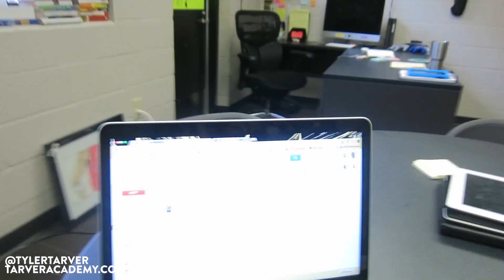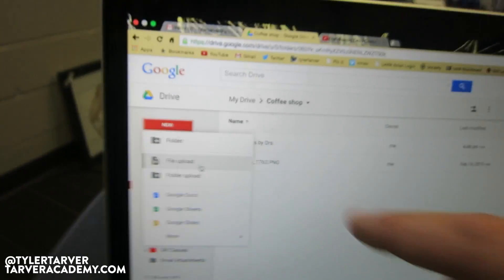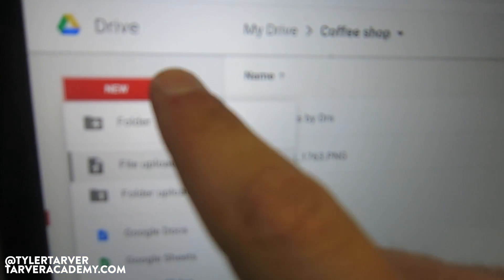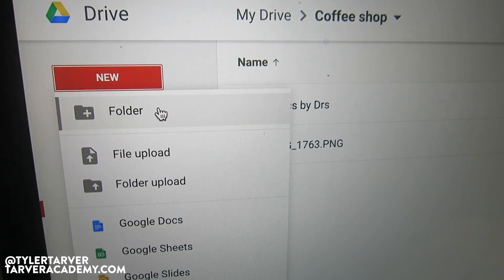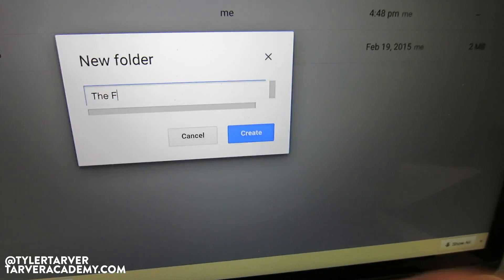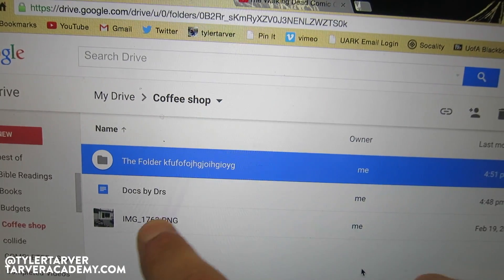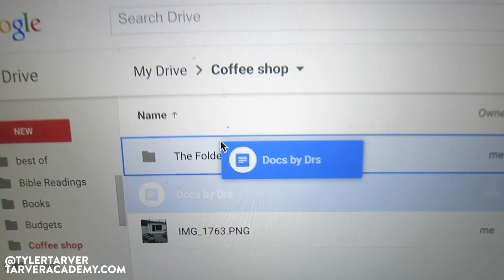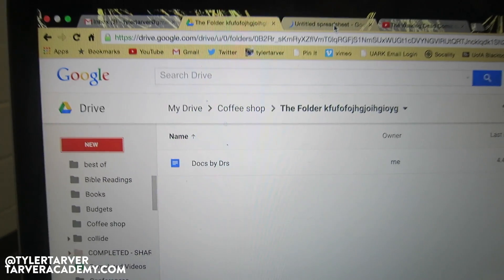CREATING FOLDERS IN GOOGLE DRIVE